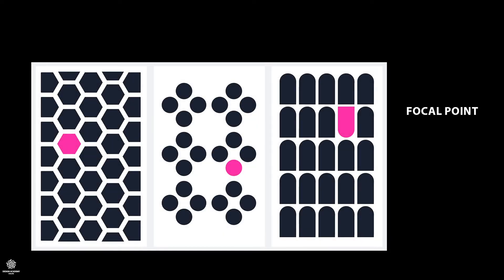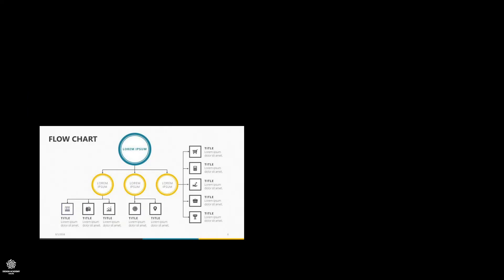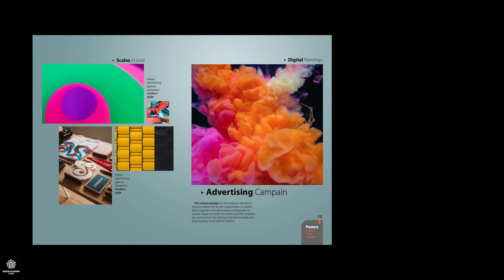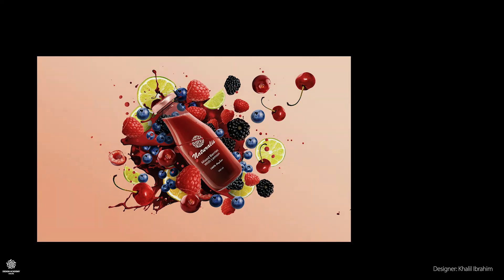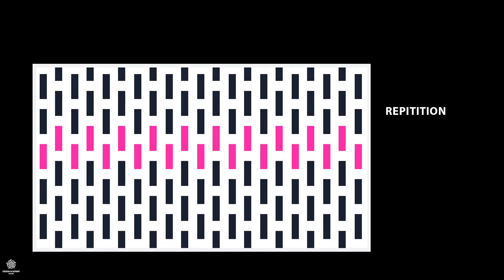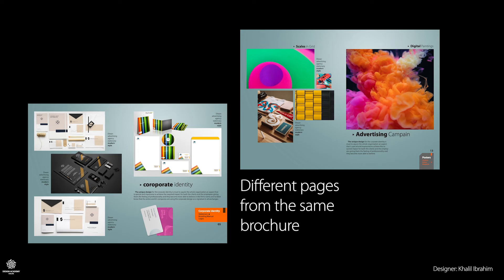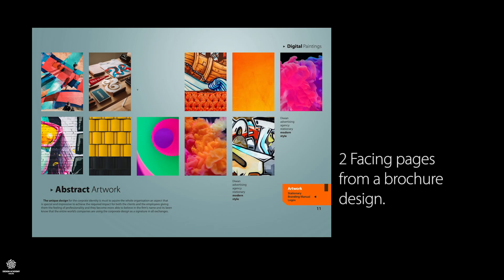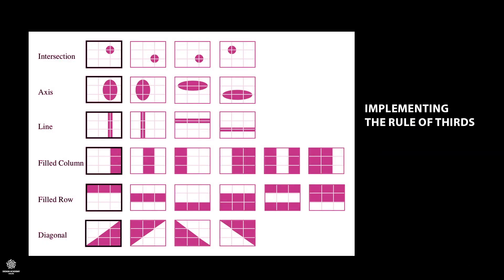Graphic design composition & Layout rules